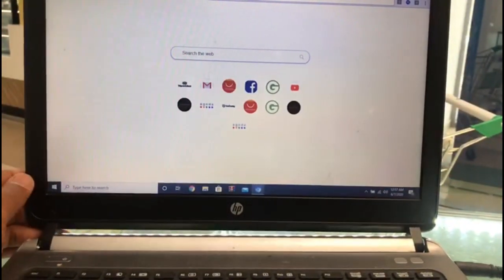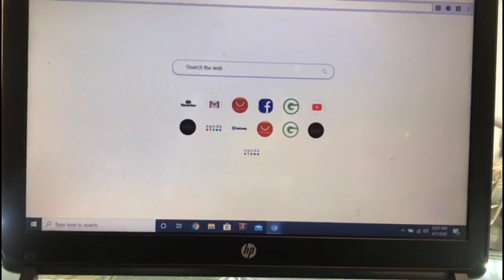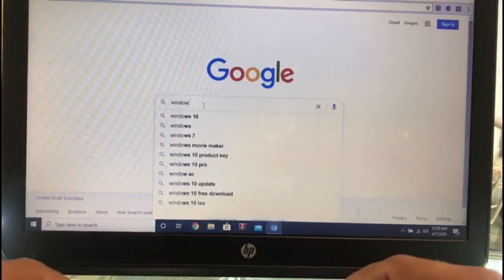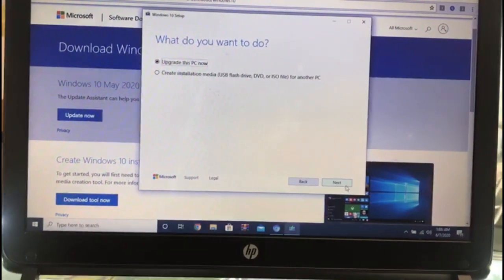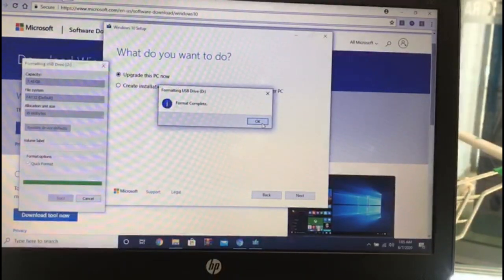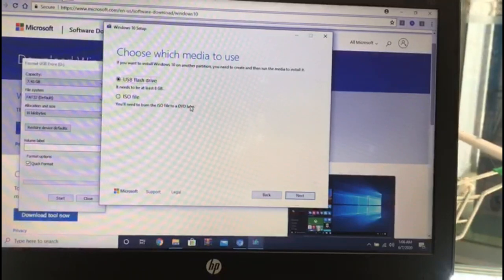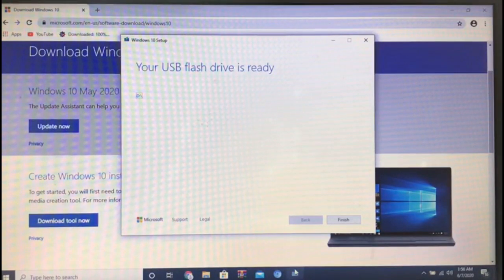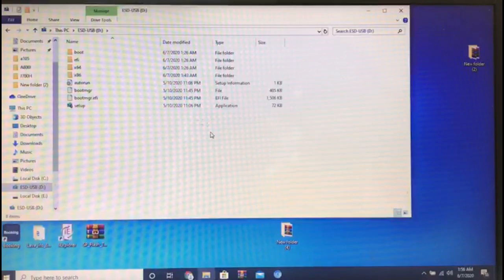How to make a Windows 10 bootable USB free/Tech Hub Fix/bootablewindows10